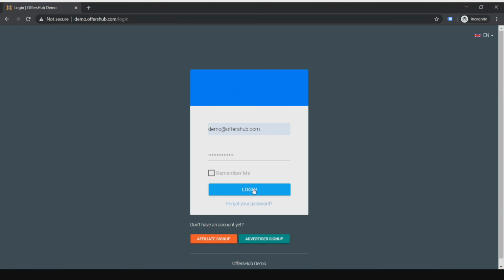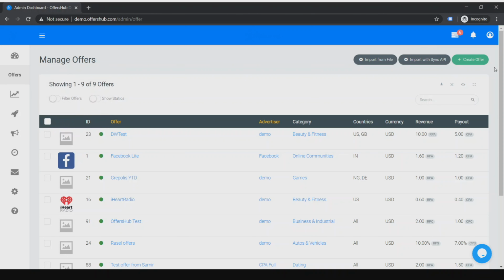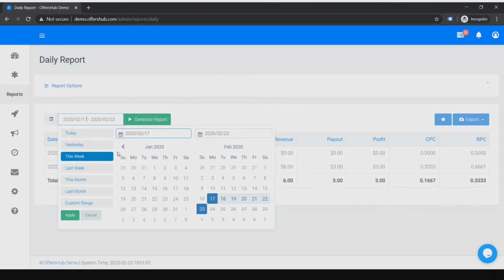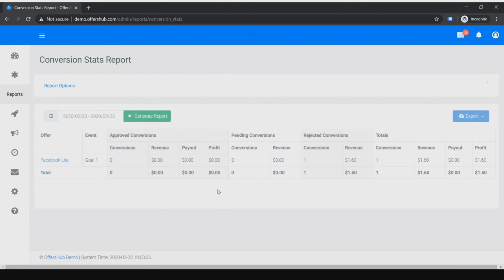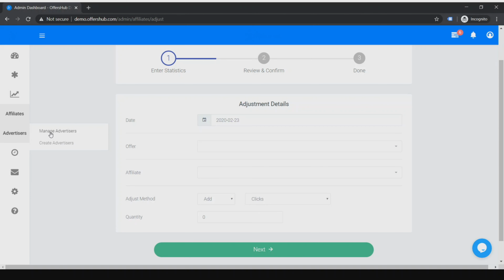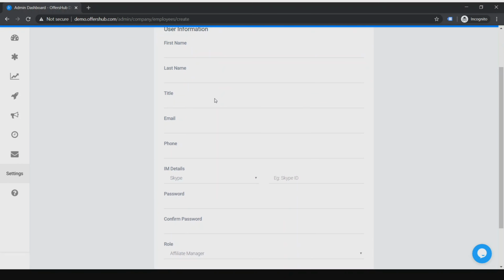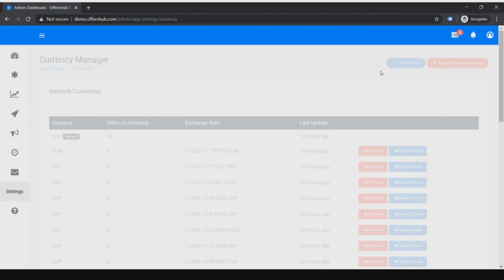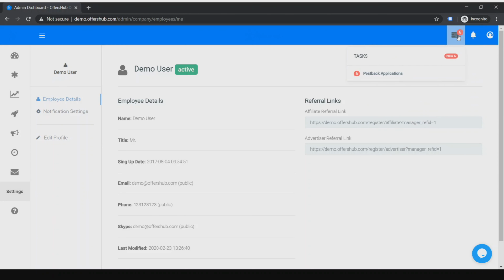OffersHub - User Interface Basics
In this video our OffersHub support agent Wade will take you through our platform for you to be able to have a better understanding of what we offer.